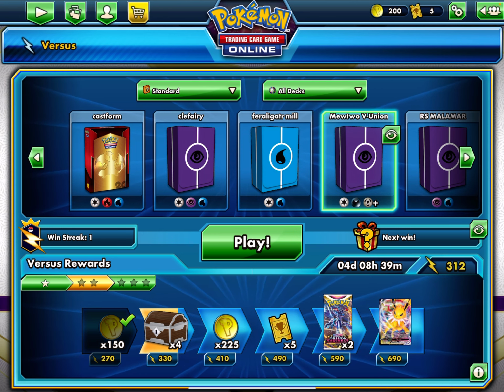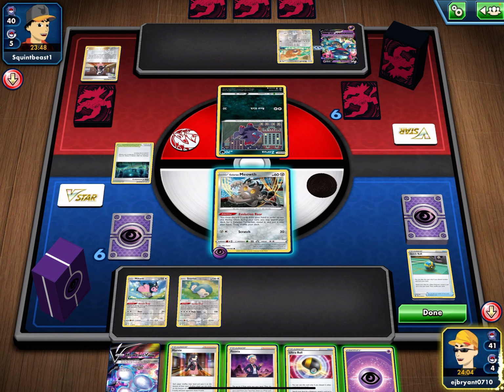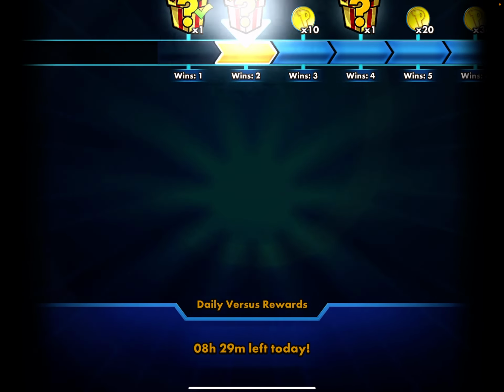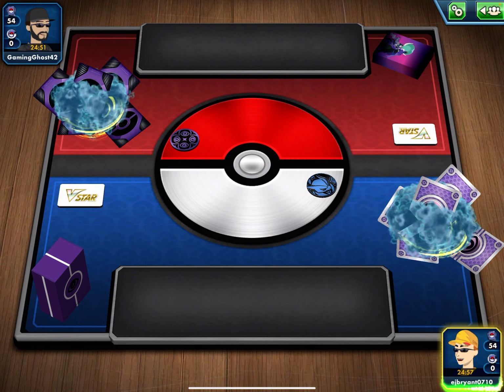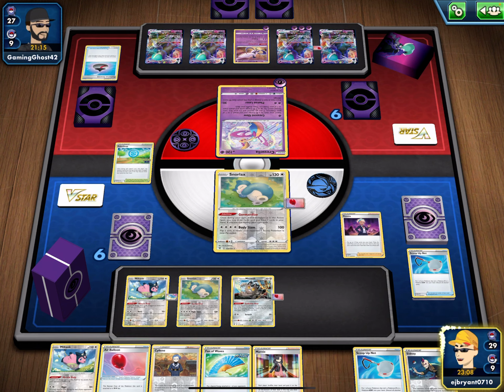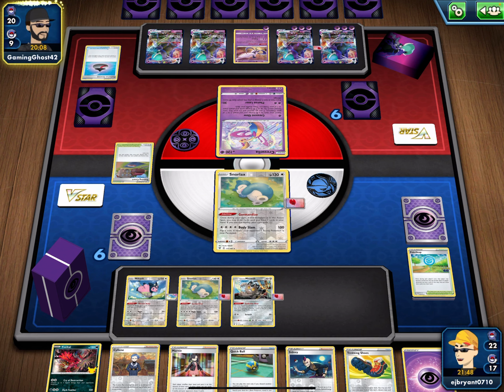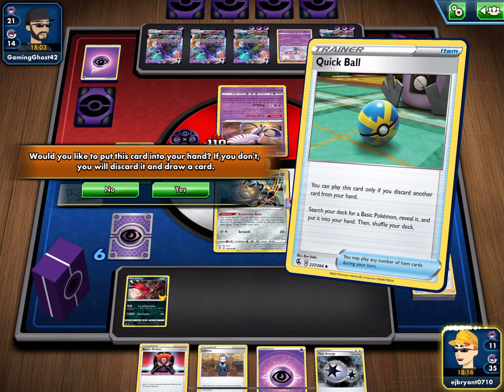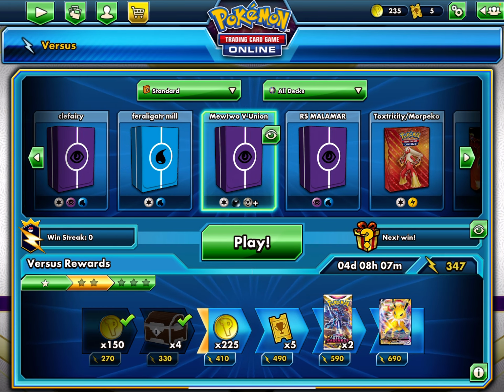Is Mewtwo V-Union the best Anti-Meta deck? (Pokémon TCGO Gameplay)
Watch me as I show my Mewtwo V-Union deck off on Pokémon TCGO! This is one of my favorite anti-meta decks, and I hope you enjoy it too!

DECK PROFILE:

-4x Mewtwo V-Union
-2x Miltank
-2x Snorlax *vivid voltage*
-1x Yveltal *celebrations*
-1x Galarian Meowth *rebel clash*
-4x Crushing Hammer
-2x Fan of Waves
-4x Quick Ball
-2x Scoop Up Net
-4x Trekking Shoes
-2x Ultra Ball
-2x Pokestop
-1x Adventurer’s Discovery
-3x Boss’s Orders
-3x Cyllene
-2x Marnie
-2x Peonia
-2x Professor Burnet
-1x Professor’s Research
-1x Sidney
-2x Team Yell’s Cheer
-3x Air balloon
-1x Big Parasol
-3x Twin Energy
-6x Psychic Energy